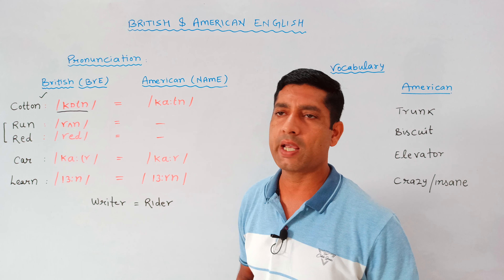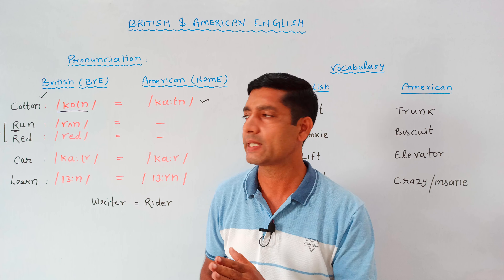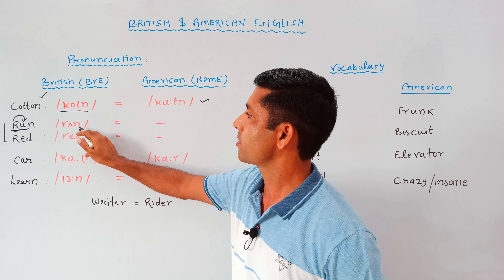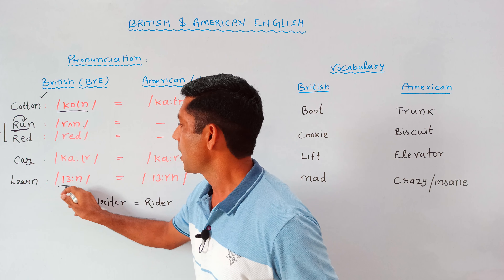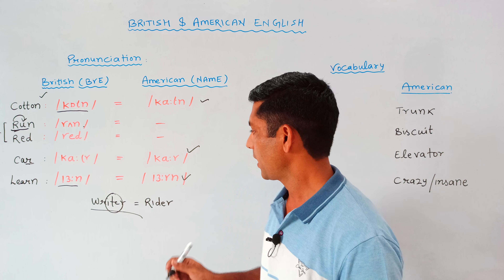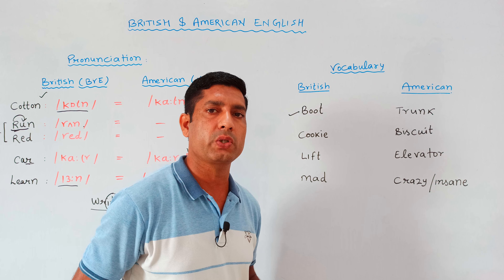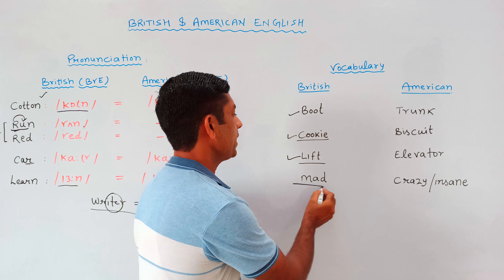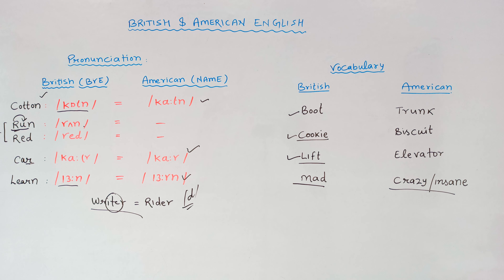British and American English | Pronunciation and Vocabulary Differences | Phonetics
American English differes from British English not only in pronunciation but also in vocabulary , spelling and grammar. In this video you will find the differences of pronunciation and vocabulary.
Thanks @LearnEnglishWithRam
english # Phonetics